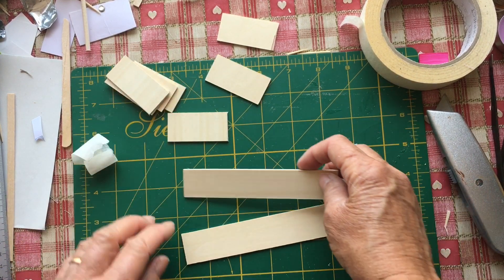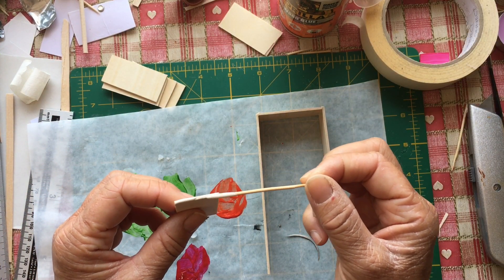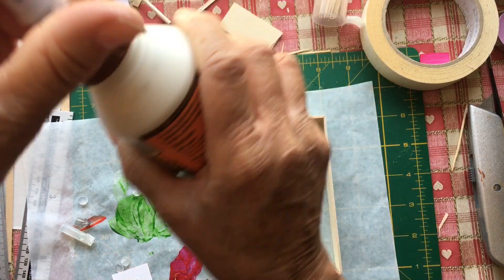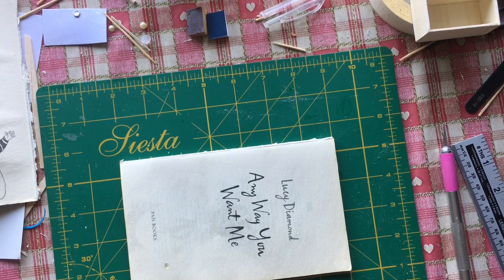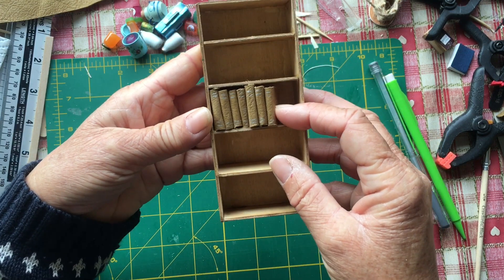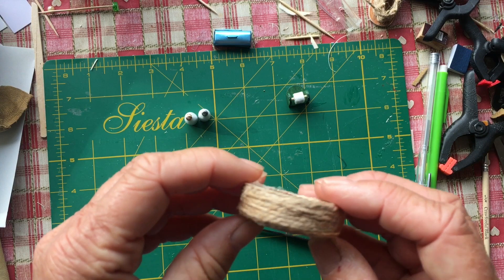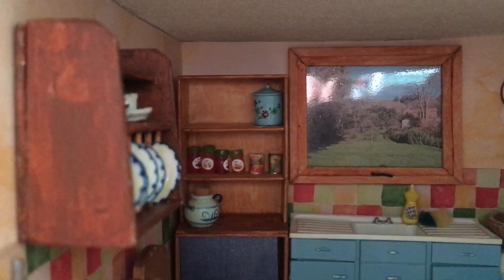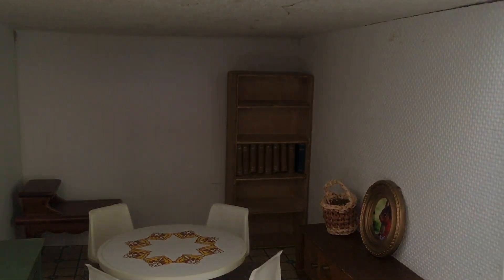Making a Bookcase & Books for Swallows Rest (Vintage Triang Dollshouse)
Books were made using the wonderful tutorial"Easiest DIY Miniature Books Ever" found by Lisa of @lisadobo2489

The Jam Jars were made using this tutuorial "DIY Miniature Jam Bottle Tutorial" by @TheMiniatureTown